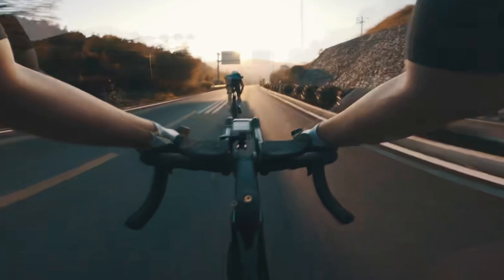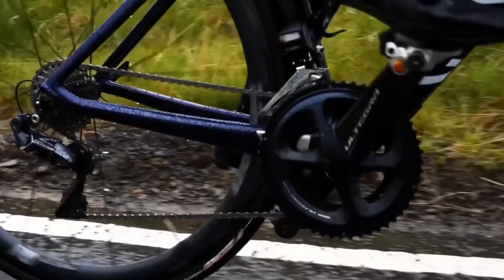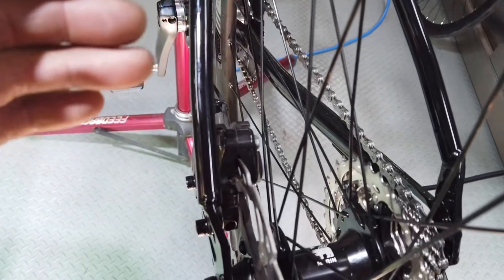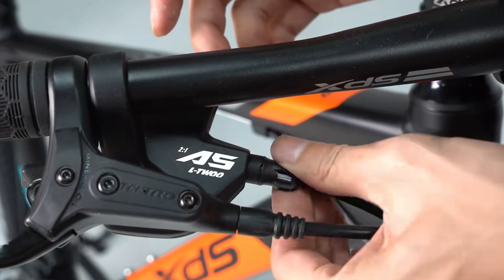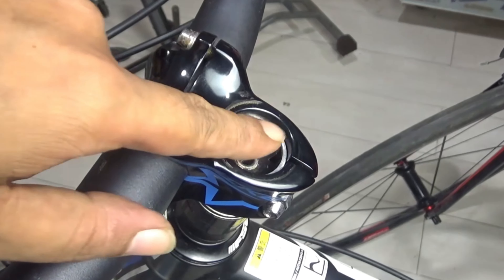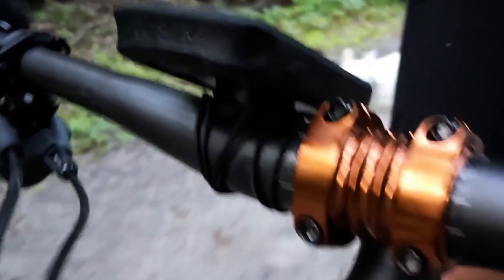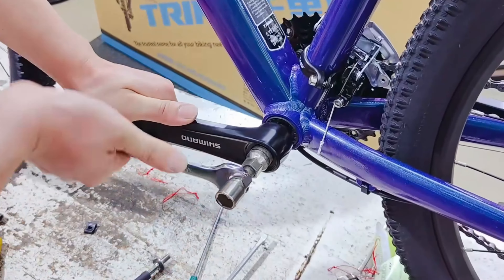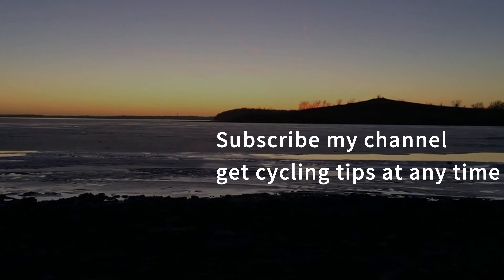How do you deal with abnormal noise on the bike I Adjust bottom bracket ,wheel , brake noise. etc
This video mainly introduces the abnormal noise of the bike and how to check and deal with it.